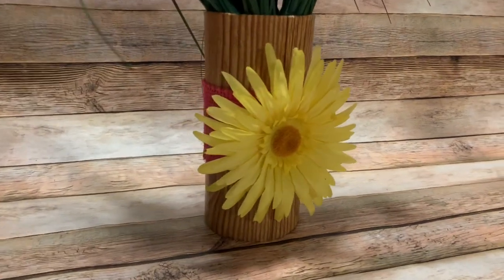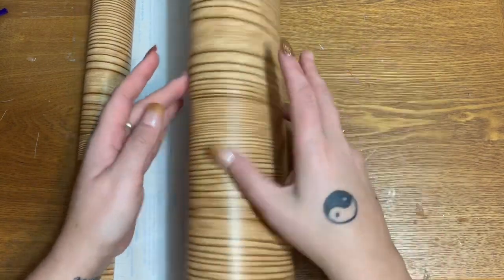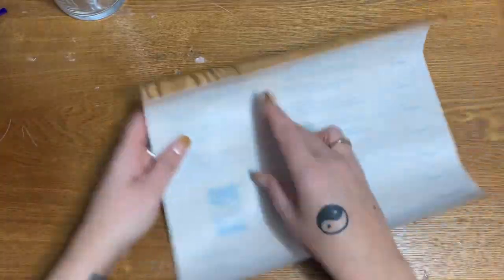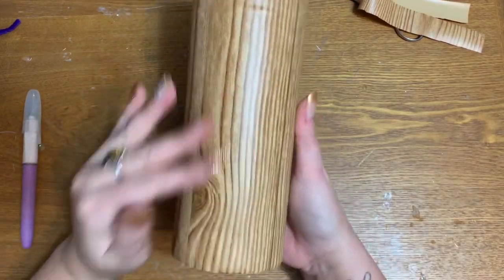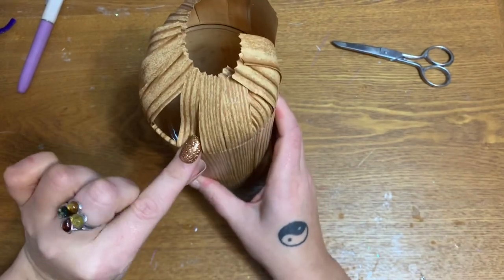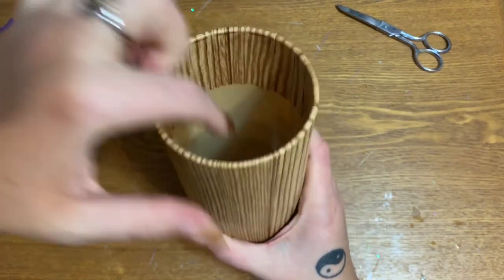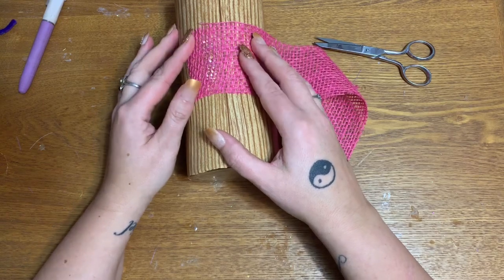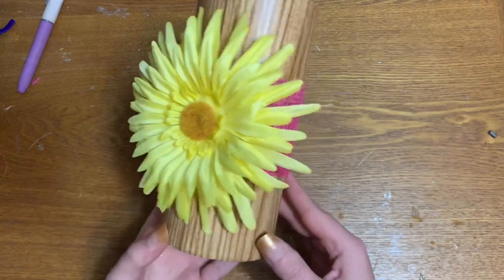Everyday Crafting: Dollar Tree Faux Woodgrain Vase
Hey y'all! In this video, I'll show you how to make a Dollar Tree faux woodgrain vase.